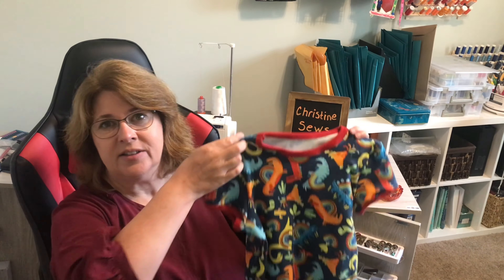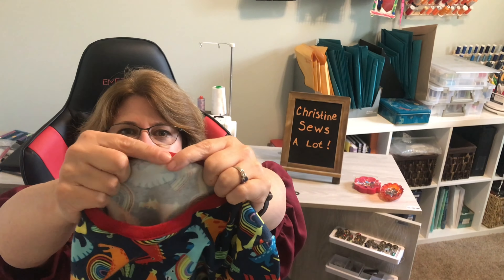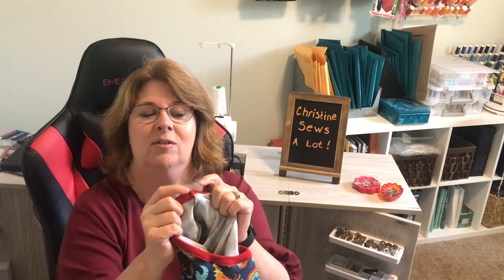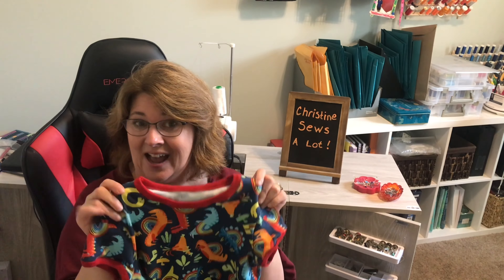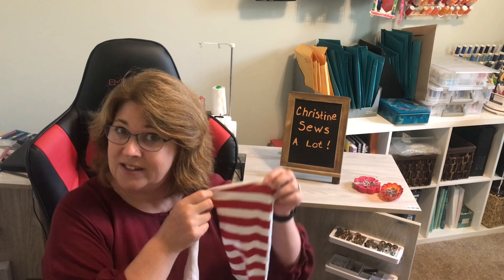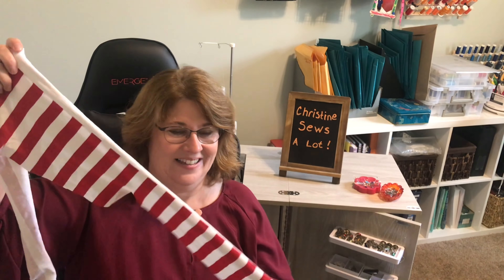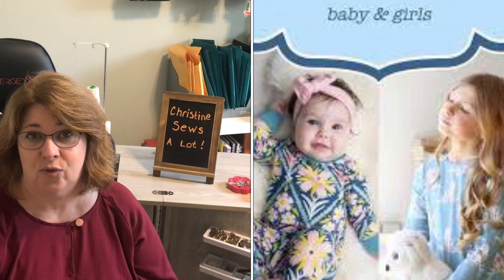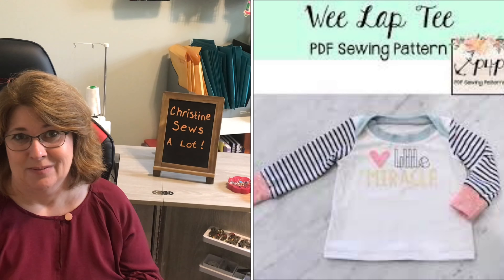Friday Sews - Review of the Remy Raglan by Sew House Seven and a Fun Holiday Challenge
I would love to hear what you are planning to sew for Christmas. I definitely need to get cracking on my projects. I have very little sewing time this month and will have to make a big push in December.

Instagram Challenge: Use the hashtag ImSewFestive and tag @KimGaddySews and @SimplyDelila1 and post your festive holiday makes on Instagram. You can find out more about this challenge and the prizes on their channels. Here is a link to Kim's Here is a link to Delilah's video

What I am wearing: Remy Raglan by Sew House Seven can be found

The rayon fabric from fabric.com can be found The fabric frayed more than the Cotton and Steel and Riley Blake rayon fabrics I have used, but the cost is so much less. It was not too difficult to work with.

Wee Lap Tee and Petite Pegs from Patterns for Pirates are both FREE patterns and can be found

I will be making myself the Juno pajamas from Tilly and the Buttons Make it Simple Book. I have two pairs made from this pattern already and I really enjoy wearing these to bed - so cozy!

I recently made the Mini Rio Ringer Tee by True Bias in a size 8 for my grandson who is a very tall 6 year old.